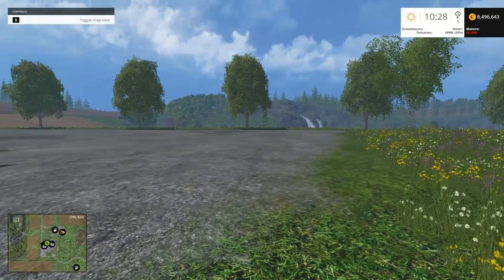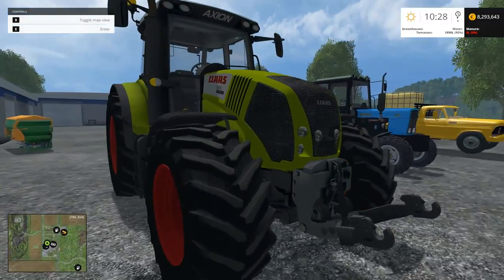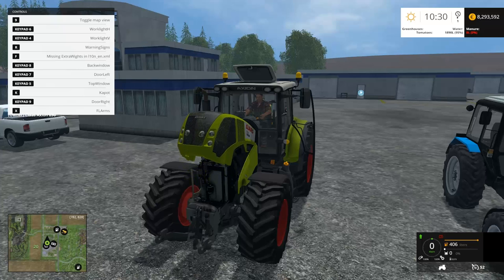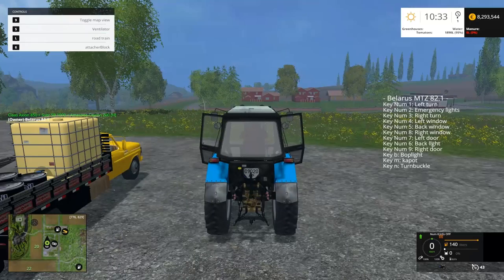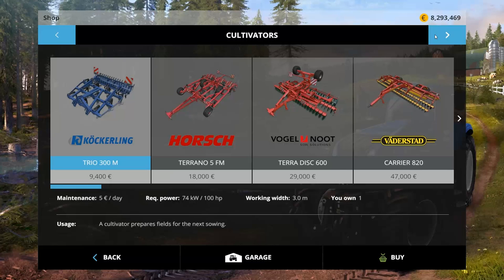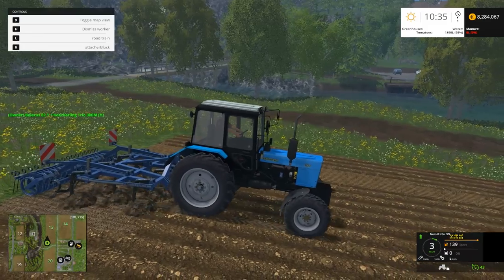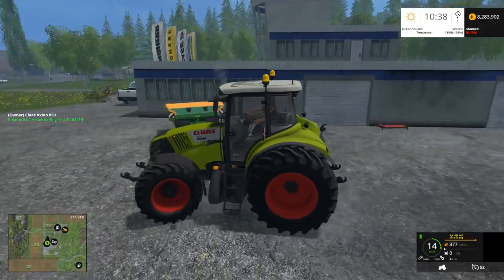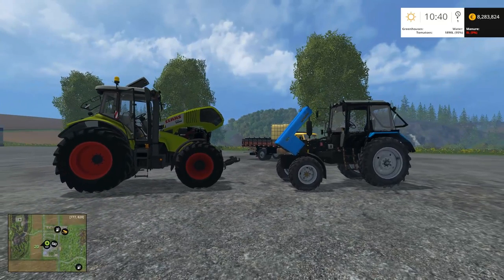Farming Simulator 15 Mod Spotlight - Engine Bay Tractors